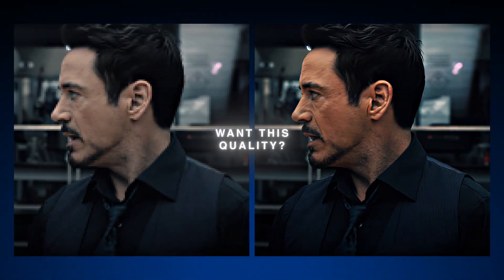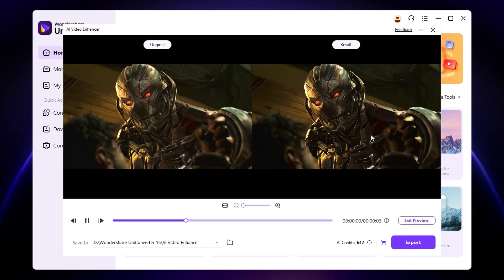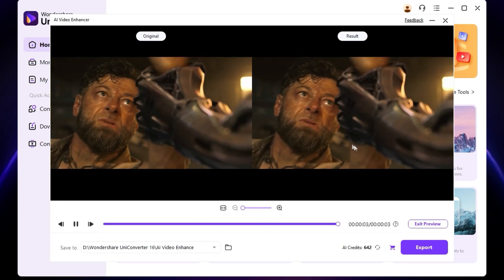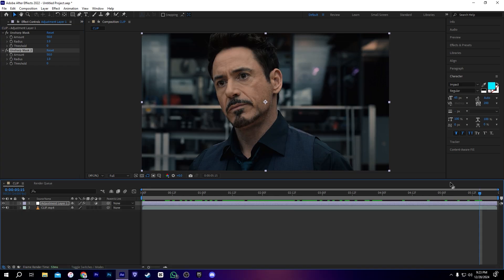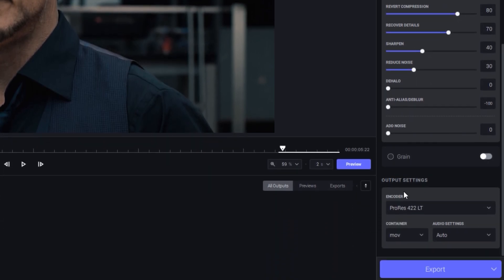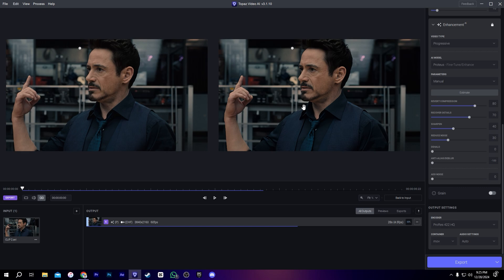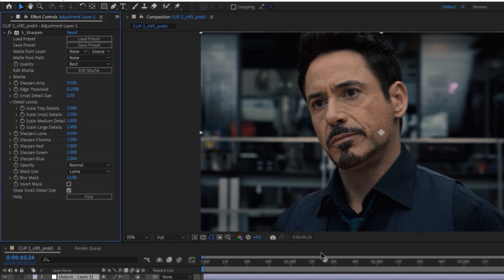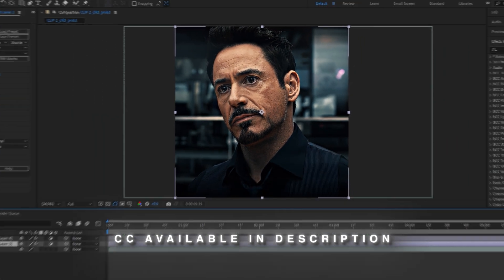4K High Quality Tutorial | Create Lossless Quality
Convert and Enhance Videos and Photos in Batches with AI! Try UniConverter Now:

Want your low quality clips to become 4K with awesome quality? Today I will show you how to make this using Topaz Video Enhance and how to upscale your clip to 4K quality.